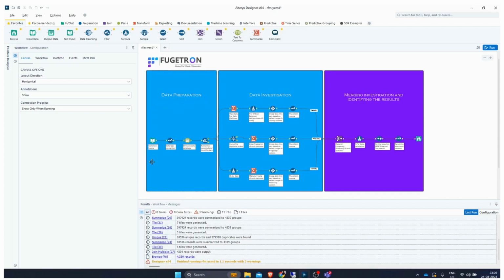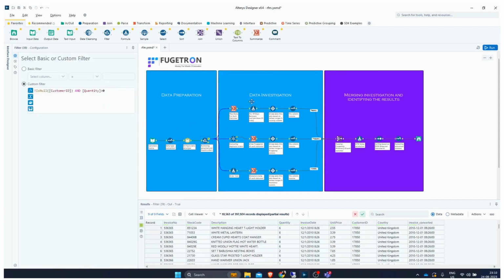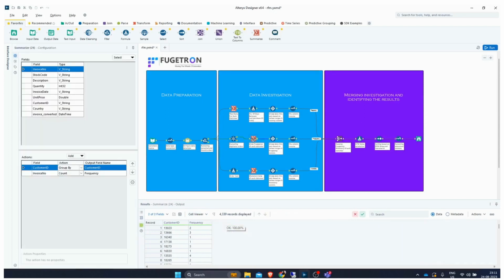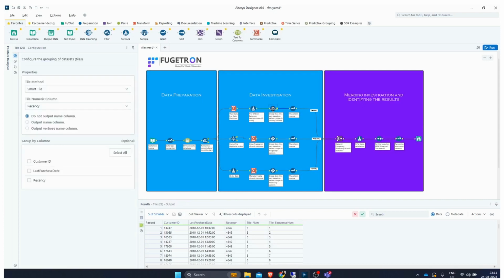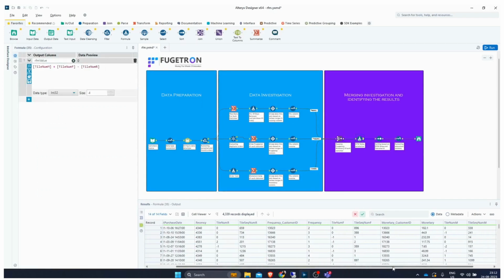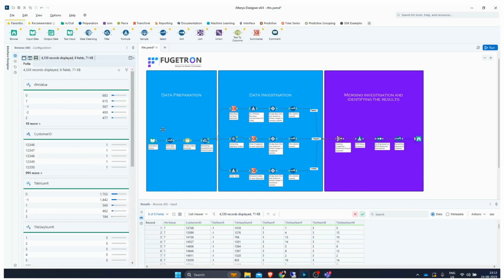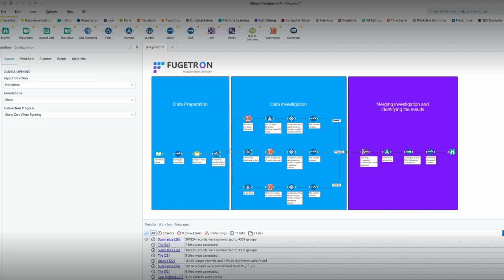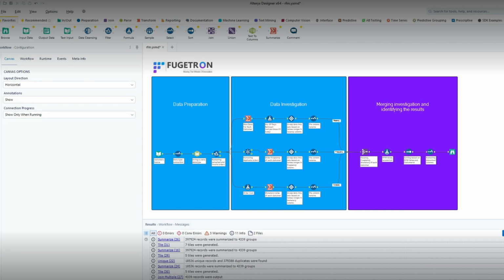RFM Analysis || Customer Segmentation By Using RFM Analysis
In this video, we'll be discussing customer segmentation by using RFM analysis. By understanding your customer base and identifying which segments are most likely to buy your product or service, you can target your marketing efforts more effectively.

This video is relevant for anyone in the business or marketing field, as customer segmentation is a key part of understanding your target market. By understanding your customer base and targeting your marketing efforts more effectively, you can achieve your business goals faster!

Benefits of RFM analysis:

* Increased customer retention.
* Higher response rate.
* Enhanced conversion rate.
* Augmented revenue.